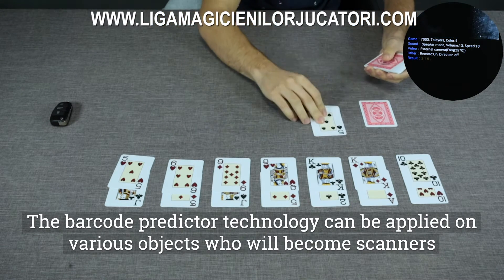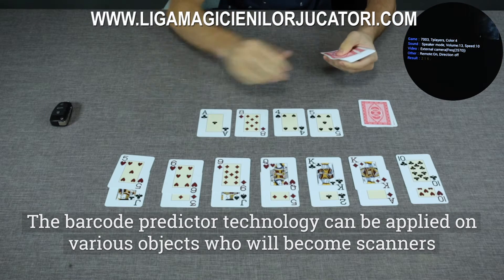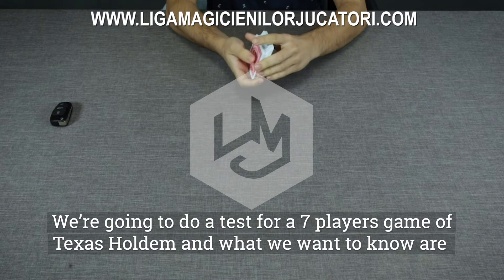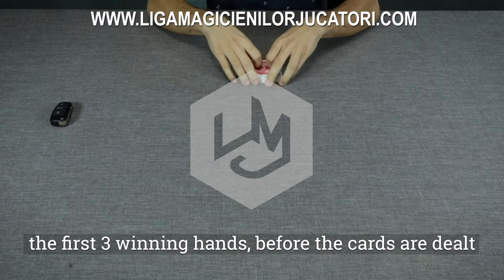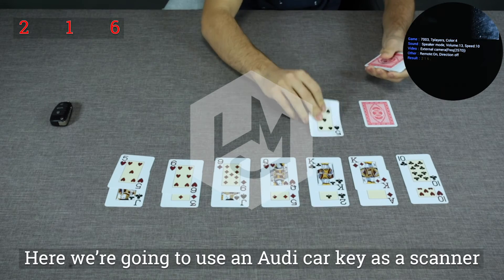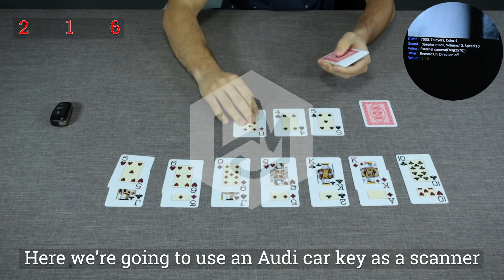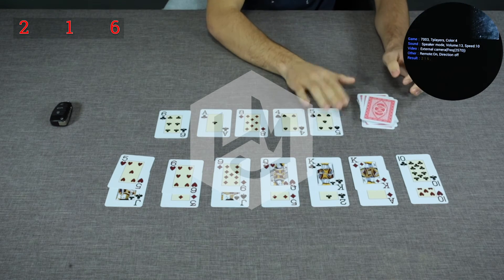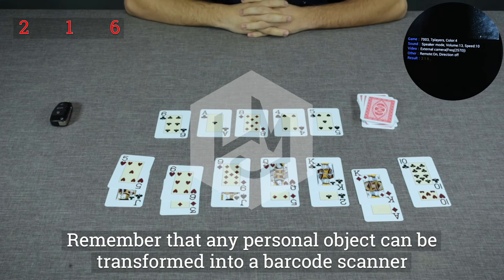How To Know First 3 Winners at Texas Holdem with Predictor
Liga Magicienilor Jucatori

Bucharest | Romania | Europe